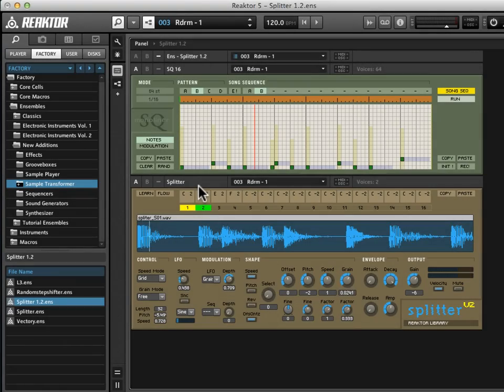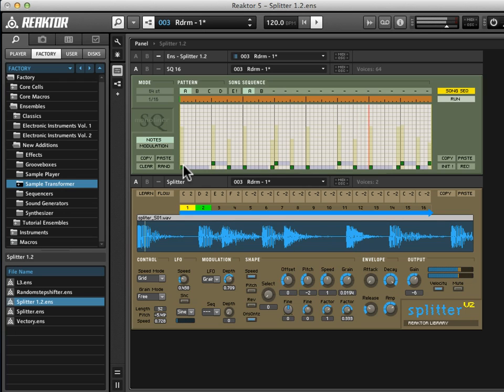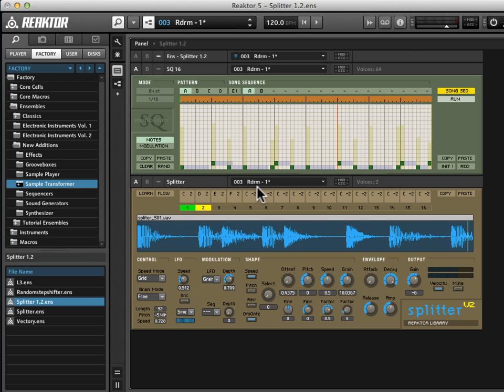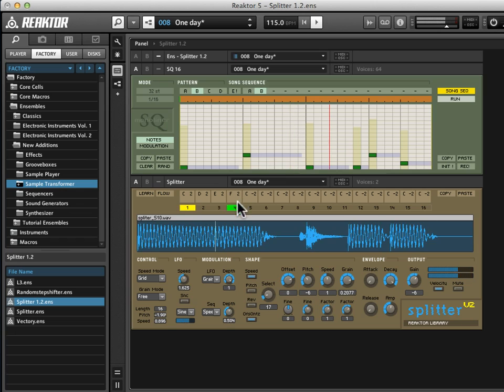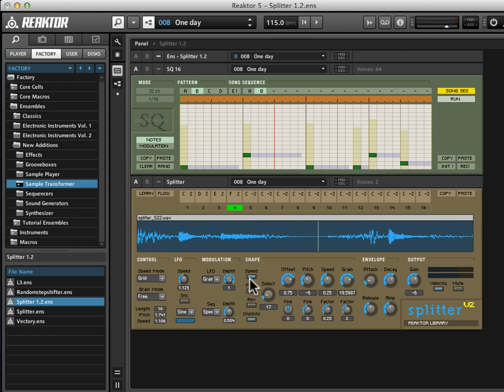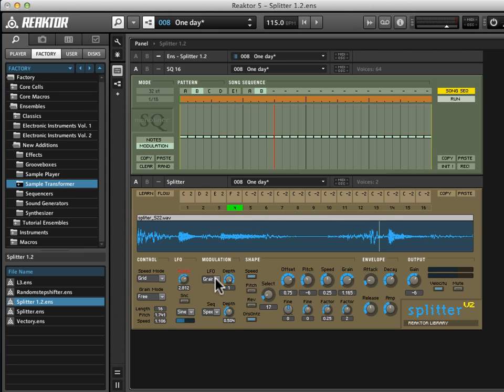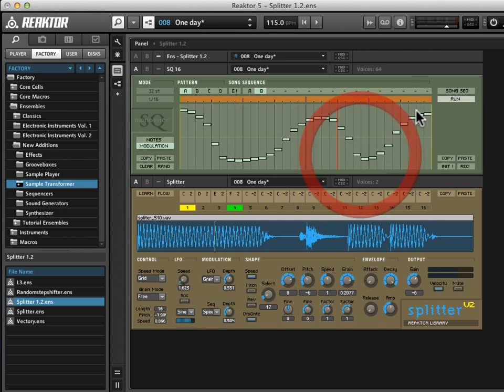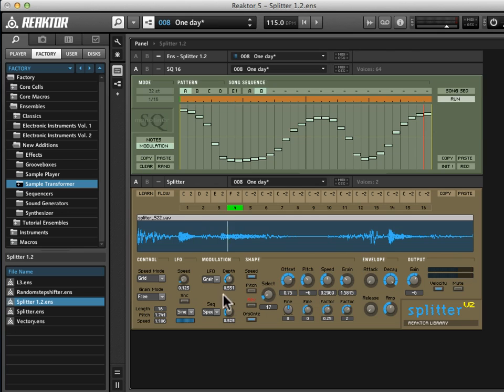The Daybreak Guide to REAKTOR's Splitter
Splitter is a granular beat production environment animated by a special old-school vibe to it that makes it extraordinarily fun and satisfying to use. Let's check it out...